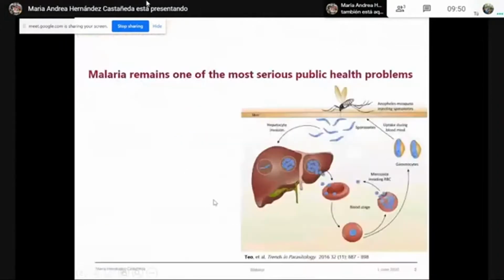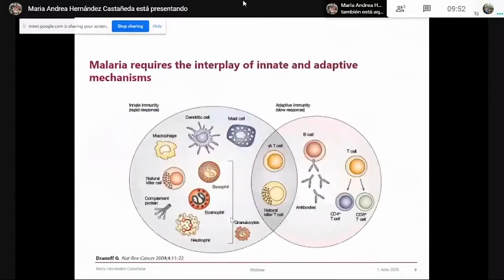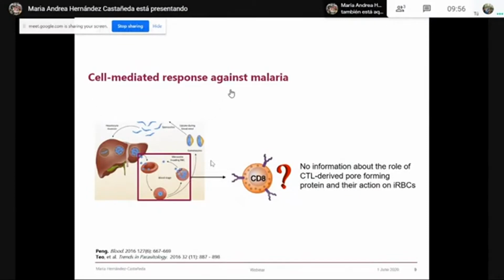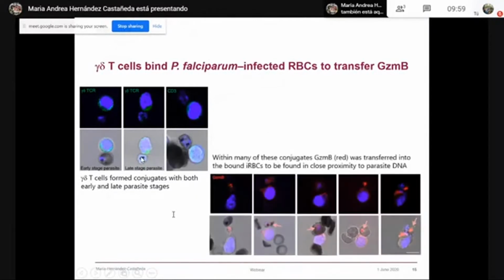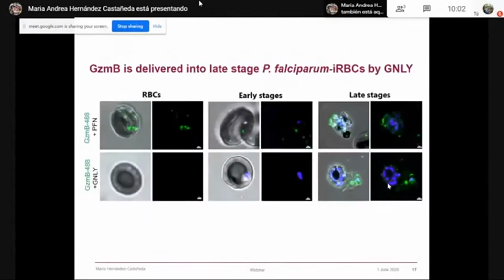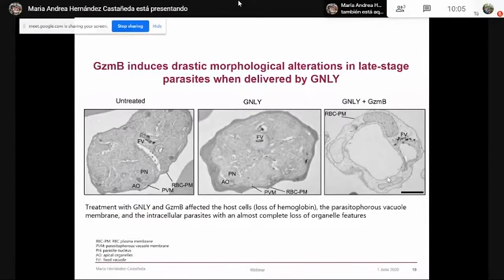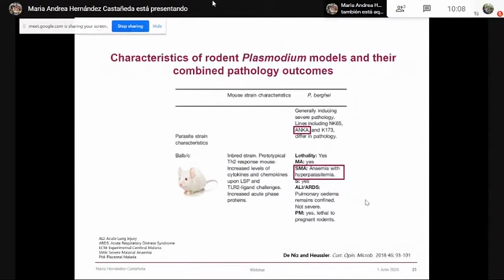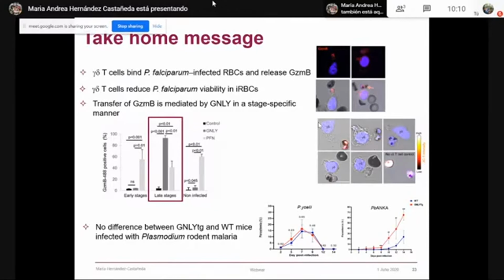Gamma-delta T cells and blood-stage human malaria - Microbiology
Presented by Maria Andrea Hernandez Castañeda, Microbiologist, MSC., PhD candidate.